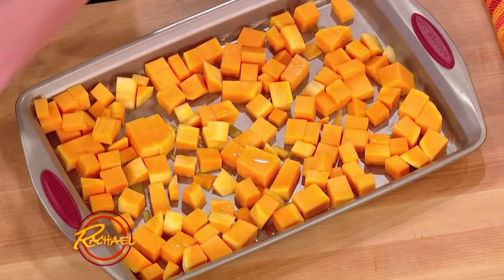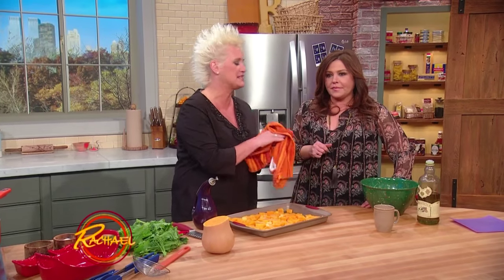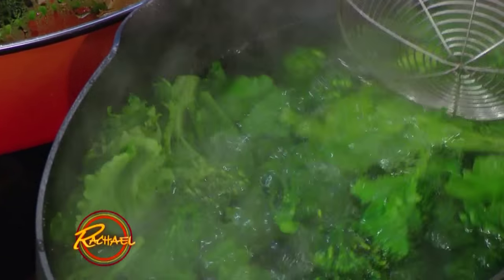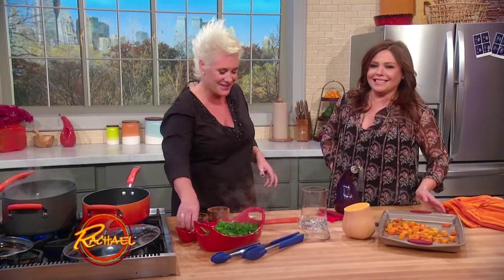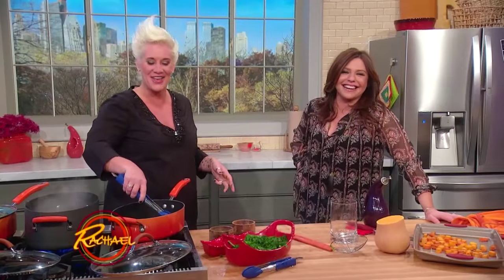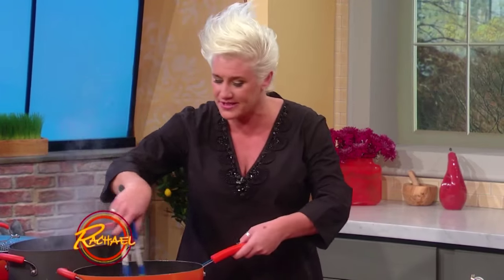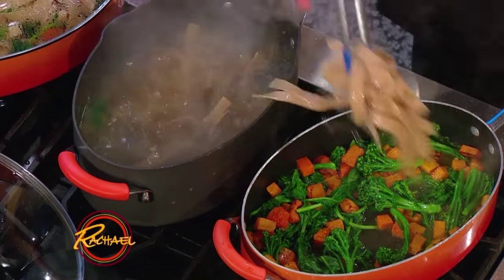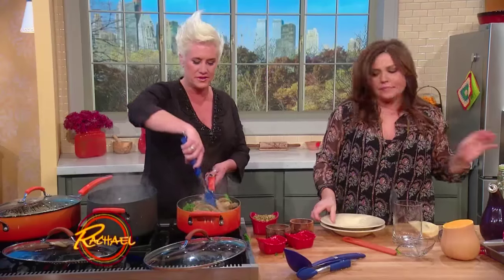Anne Burrell's Butternut Squash Pappardelle Is Delicious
Anne Burrell whips up a delicious whole wheat pasta you'll be making all season long.